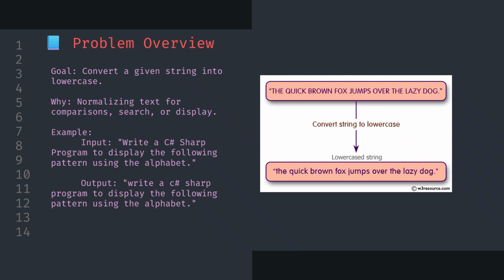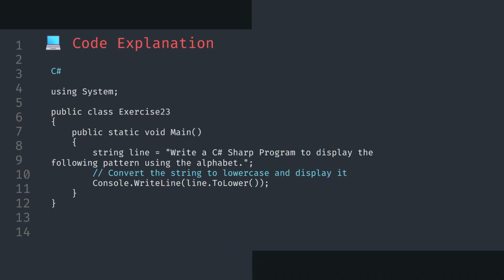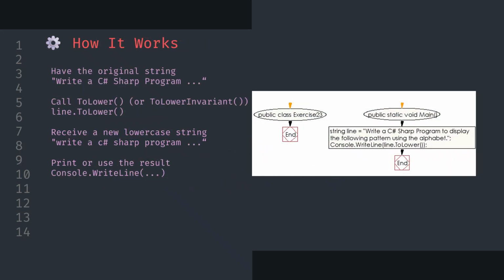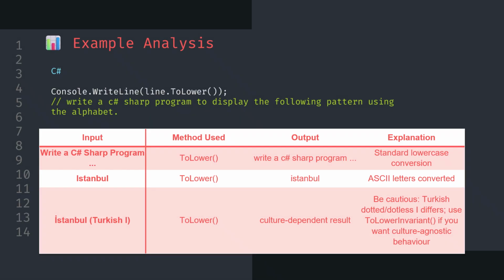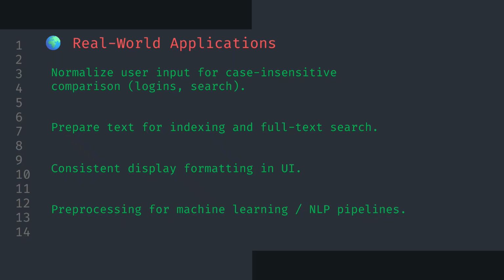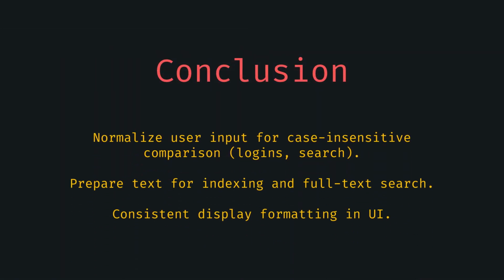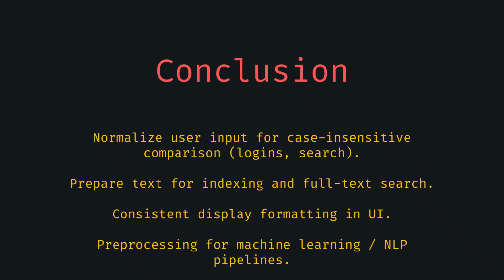Convert String to Lowercase in C# — Use ToLower, CultureAware Options & Handle Null/Empty Safely Now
🎥 Convert String to Lowercase in C#
In this video, you’ll learn how to convert strings to lowercase in C#. We’ll cover the built-in ToLower and ToLowerInvariant methods, culture-aware considerations, and safe handling for null or empty inputs. This practical lesson helps you avoid common pitfalls when normalizing text for comparisons, storage, or display.
Key Learning Points:
• Use string.ToLower() and string.ToLowerInvariant() to convert text to lowercase
• Understand culture-sensitive behavior and when to prefer ToLowerInvariant()
• Handle null or empty strings safely to avoid NullReferenceException
• Normalize text for reliable comparisons (e.g., case-insensitive checks)
• Use StringComparison and Equals overloads for culture-aware comparisons
What You’ll Need:
Basic C# knowledge — strings, methods, and console or UI output. Any C# environment like Visual Studio or VS Code with the .NET SDK will let you run and test the examples.
📚 Resources:
• string.ToLower() and ToLowerInvariant() documentation (Microsoft Docs)
• String normalization, culture, and comparison best practices
• Defensive programming: null/empty checks for string utilities